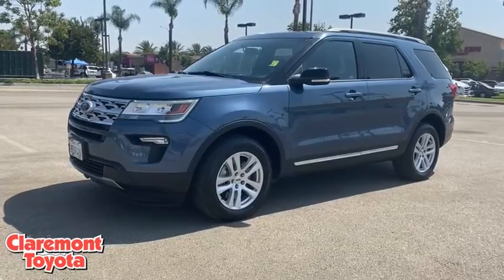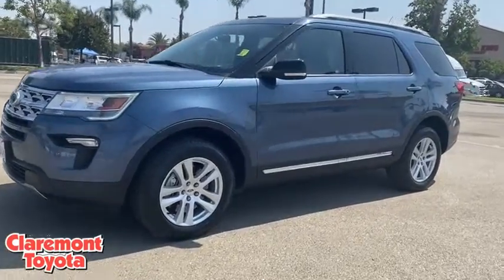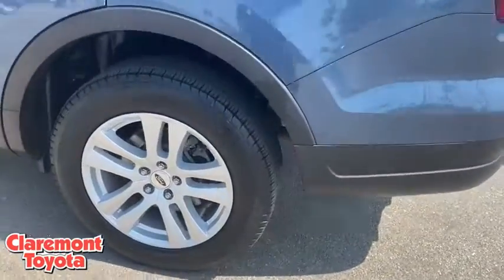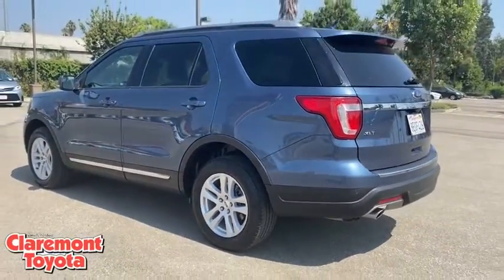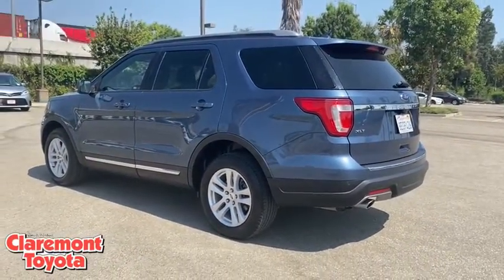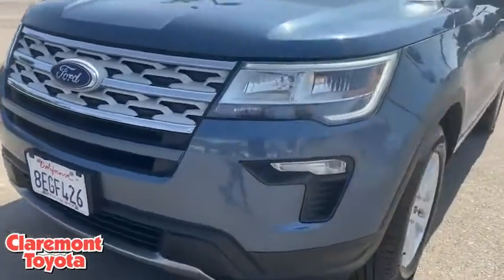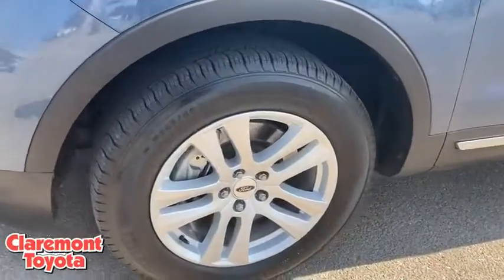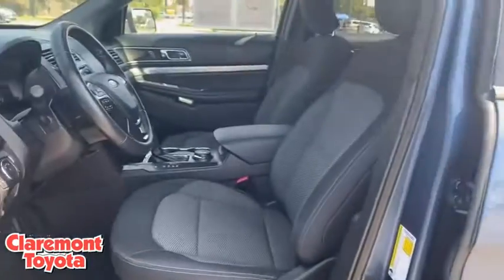2018 Ford Explorer Claremont, Ontario, Pasadena, Anaheim, CA 00301980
Blue Used 2018 Ford Explorer available in Claremont, California at Claremont Toyota. Servicing the Ontario, Pasadena, Anaheim, CA area.

Claremont Toyota
601 Auto Center Drive

Looks and runs great. Good tires and brakes. Engine and transmission run smooth. Damage free. Immaculate inside and out. FREE CARFAX! We have great interest rate and financing for ALL credit situations.. Blue 2018 Ford Explorer XLT 4WD 6-Speed Automatic with Select-Shift 3.5L 6-Cylinder SMPI DOHC 4WD.Awards:* 2018 KBB.com 10 Most Awarded Brands * 2018 KBB.com Brand Image Awards